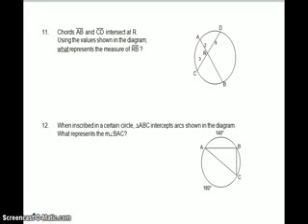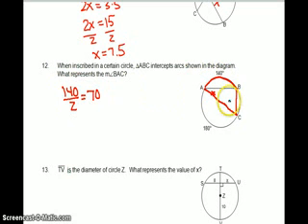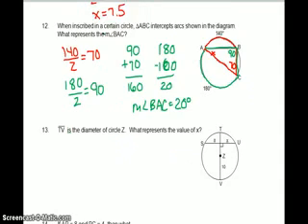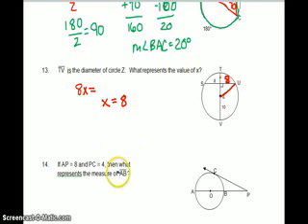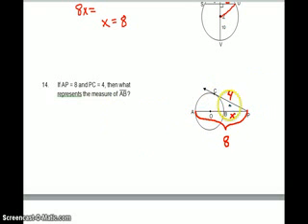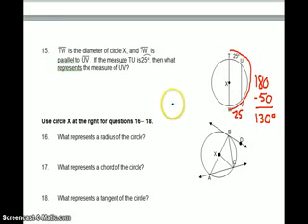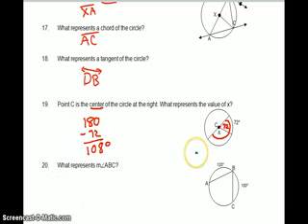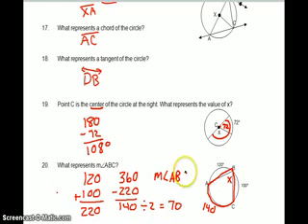Unit 10 Review 1120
Solutions to problems 1120 on our Unit 10 Test Review for 20112012